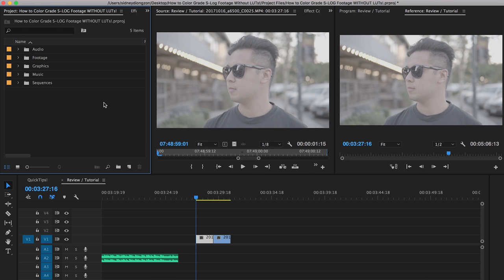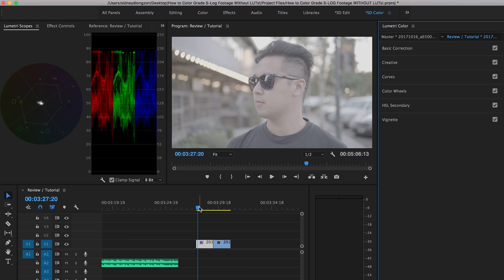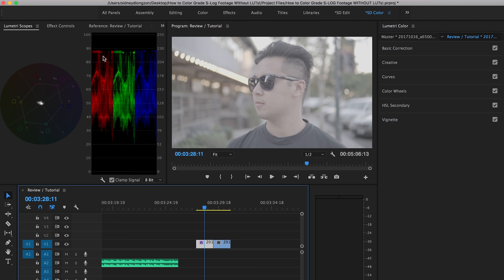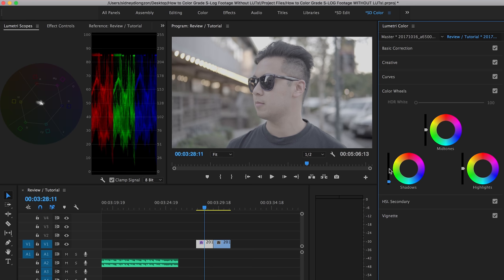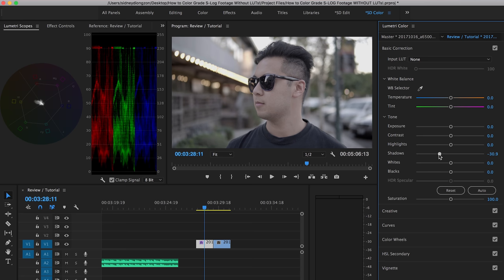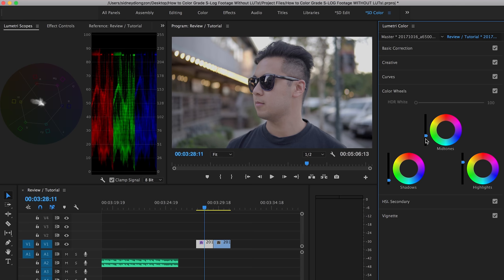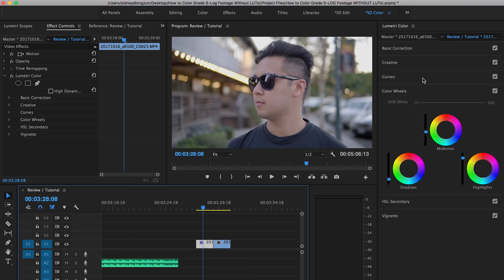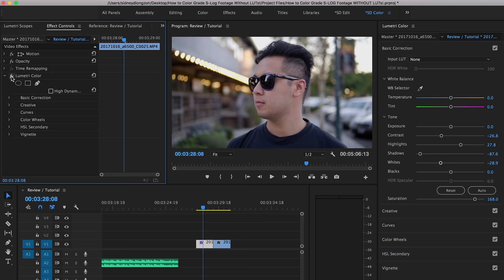Color Grade S-Log Footage WITHOUT LUTS!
Main Video Camera
Photography Camera
Backup Camera
Vlog Lens
Photography Lens
SD Card
Vlog Mic
Wireless Mic
Variable ND Filter
360 Camera
Action Camera
Camera Bag